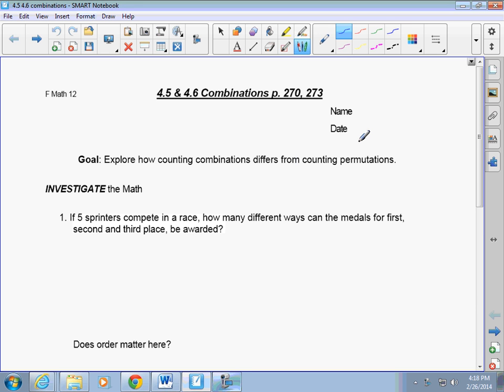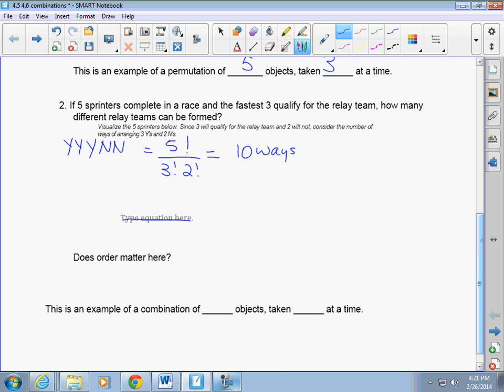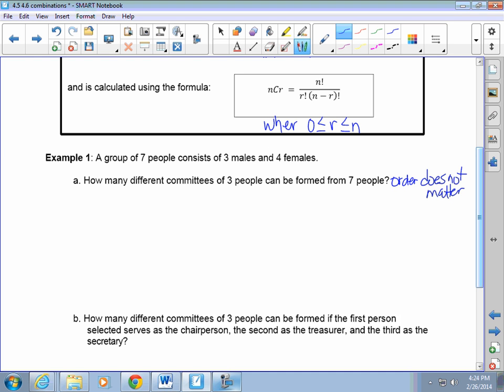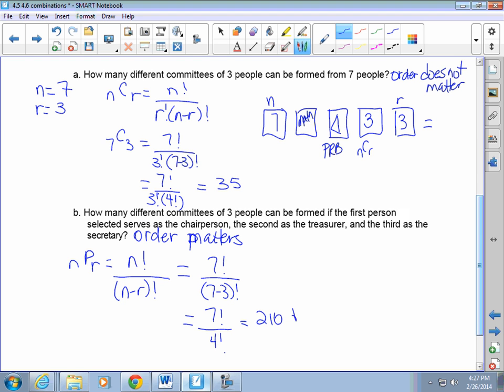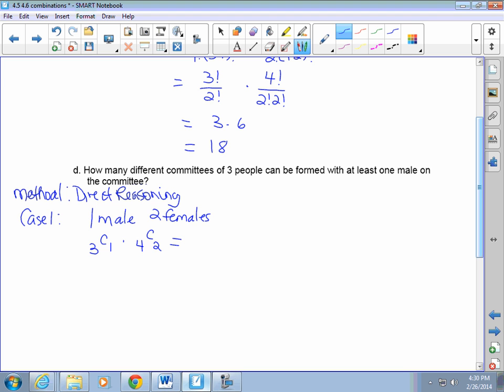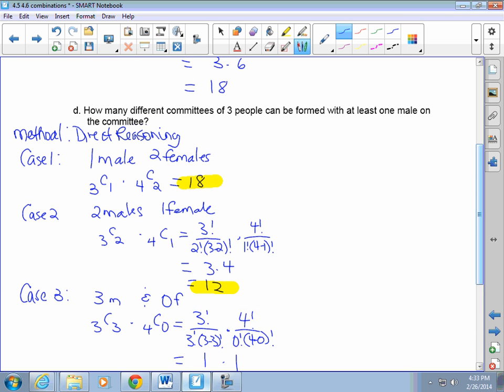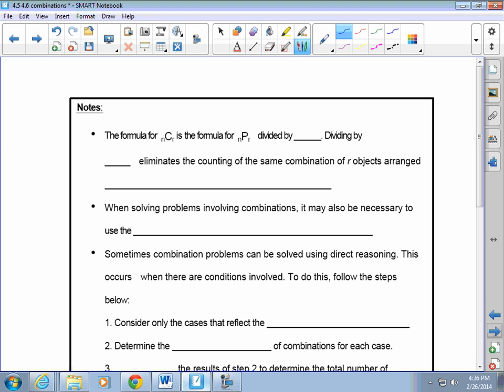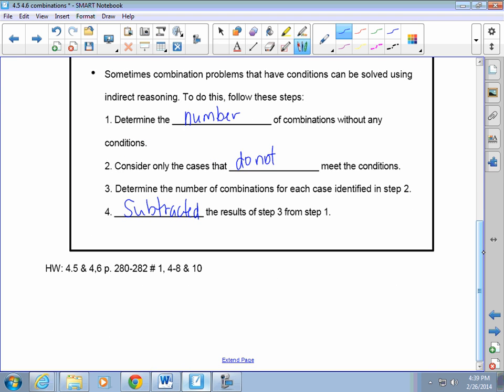FDN30 4 5 4 6 Combinations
Using combinations to solve problems